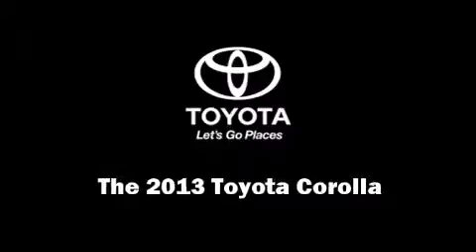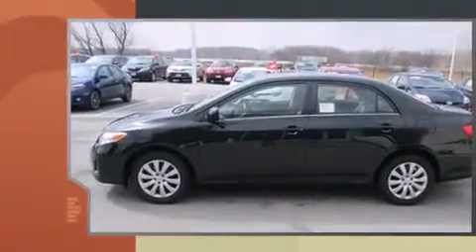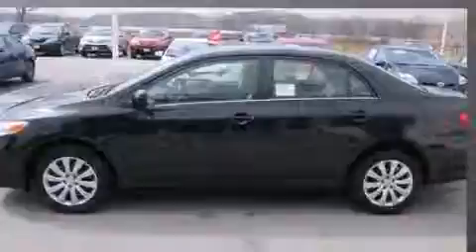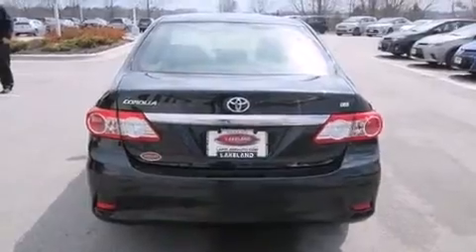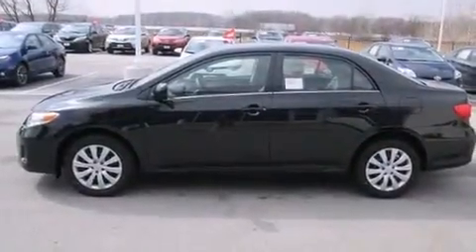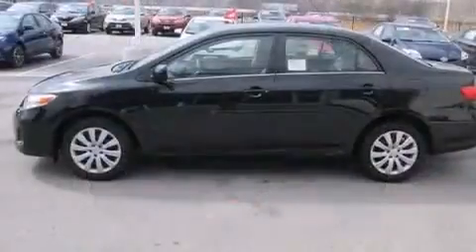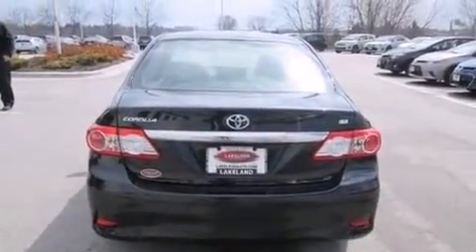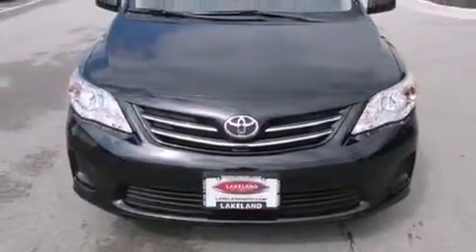2013 Toyota Corolla LE Automatic in Sheboygan, WI 53081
Lakeland Toyota
4120 N. Frontage Road

Discerning drivers will appreciate the 2013 Toyota Corolla. This 4 door, 5 passenger sedan is waiting for you to take home! It features a front-wheel-drive platform, an automatic transmission, and a 1.8 liter 4 cylinder engine. All of the premium features expected of a Toyota are offered, including: variably intermittent wipers, a trip computer, an outside temperature display, heated door mirrors, power windows, cruise control, and much more. You and your passengers will enjoy the stereo system, which includes a CD player with MP3 capability, steering wheel mounted audio controls, and 6 speakers, providing excellent sound throughout the cabin. Toyota ensures the safety and security of its passengers with equipment such as: dual front impact airbags, head curtain airbags, traction control, anti-whiplash front head restraints, ignition disabling, and ABS brakes. Brake assist technology provides extra pressure when applying the brakes. We have the vehicle you've been searching for at a price you can afford. Stop by our dealership or give us a call for more information.